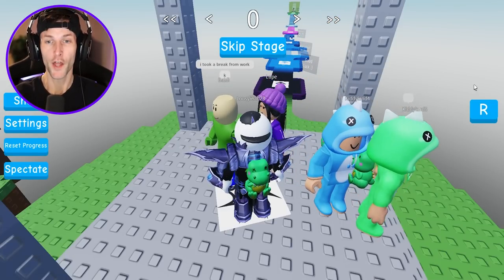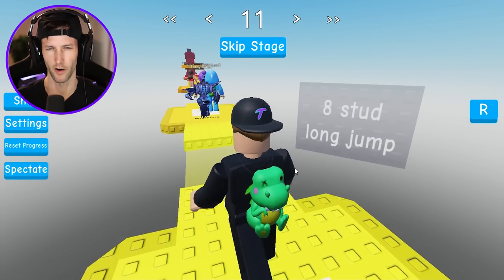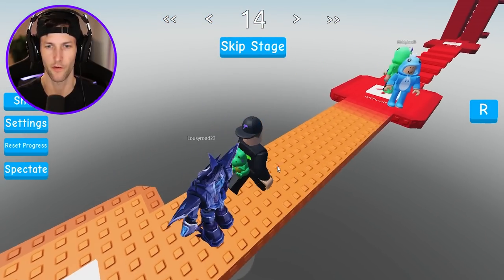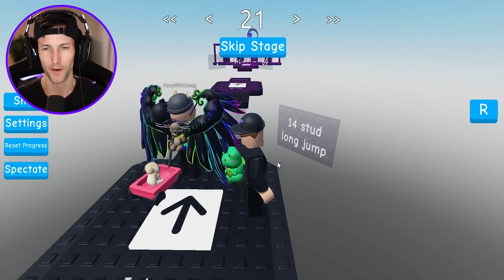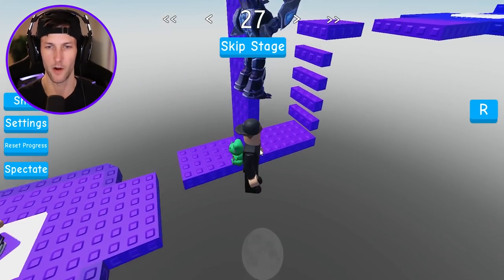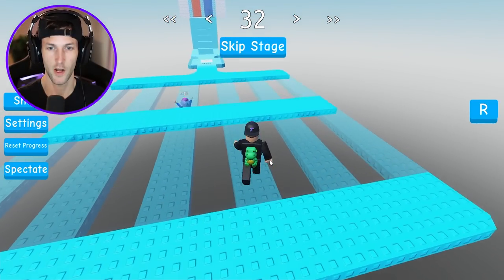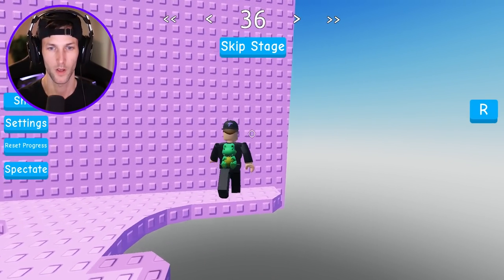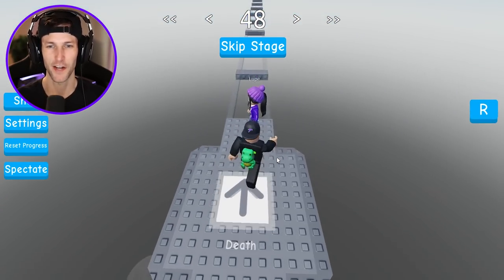ROBLOX TROLL JUMP OBBY!